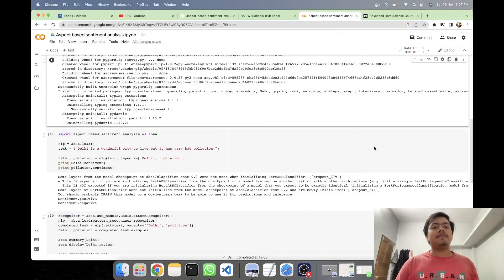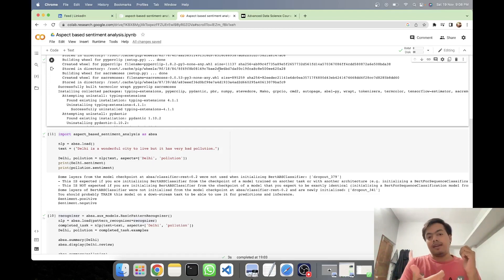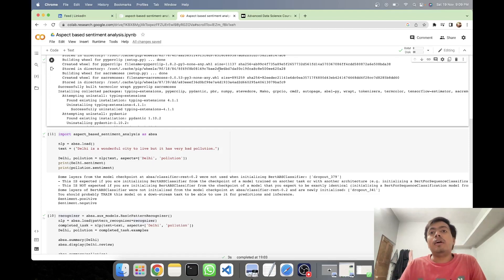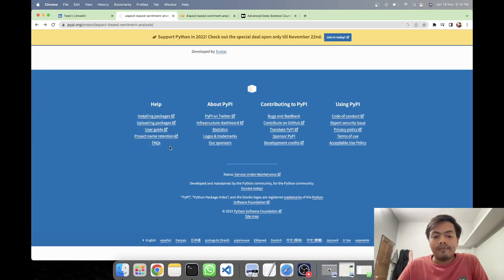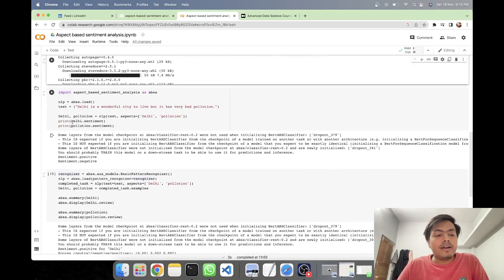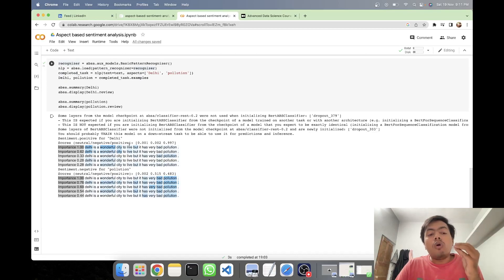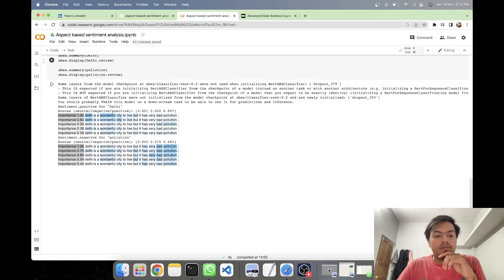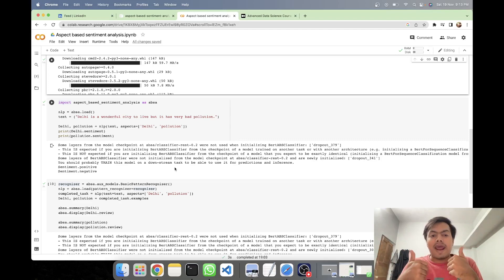Practical implementation of aspect based sentiment analysis